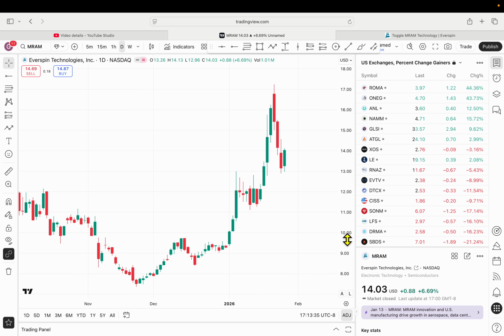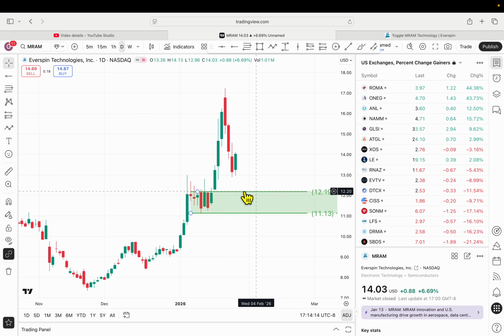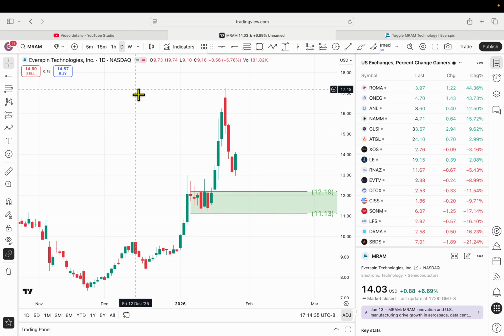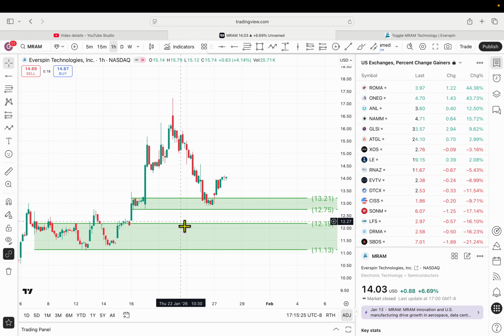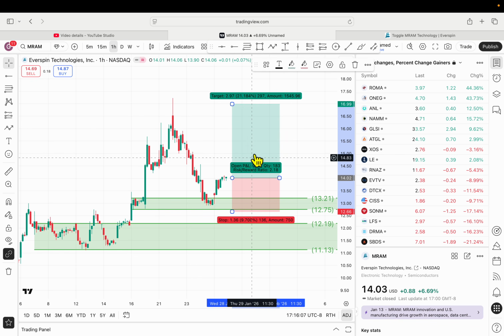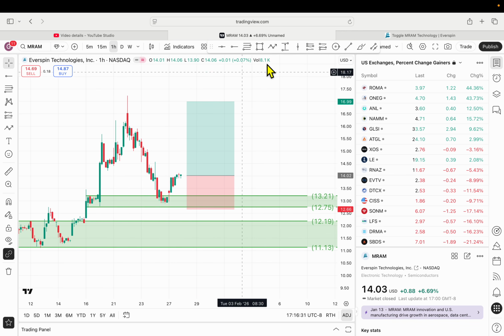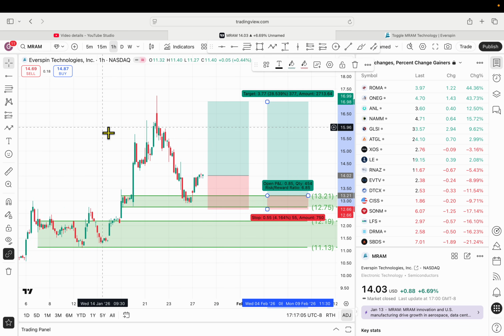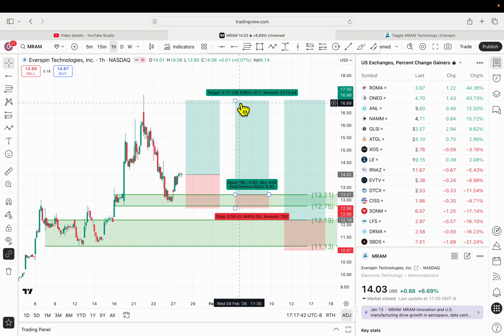Pro Trader Finds 3 Promising Trade Setups in Computer Memory Provider Everspin Technologies (MRAM)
Today, John assesses the chart of Everspin Technologies (MRAM) for a potential high reward / low risk trade setup